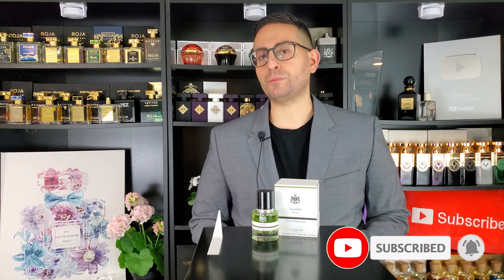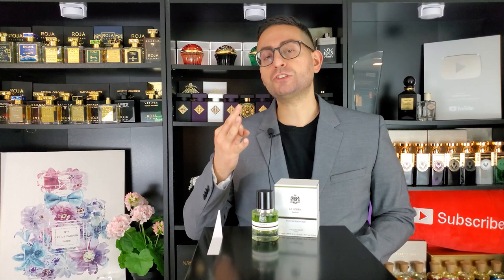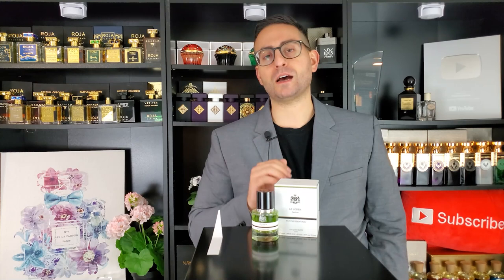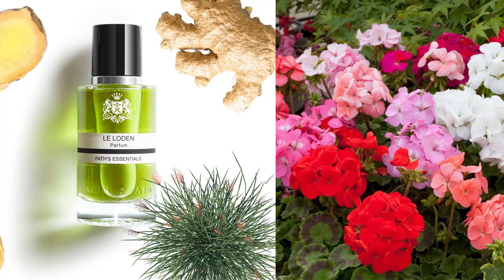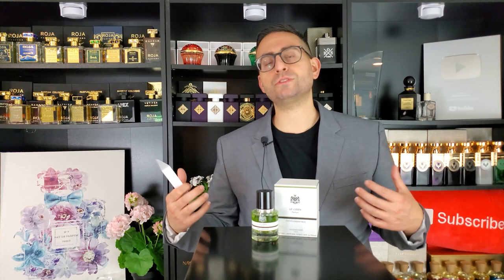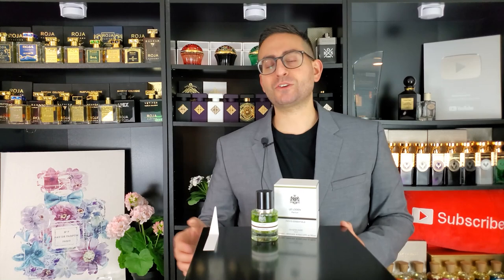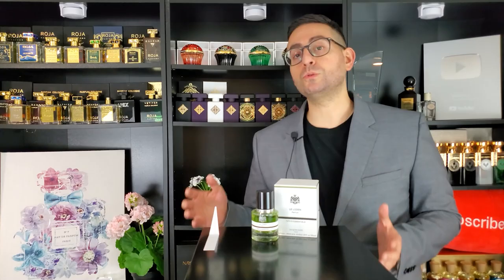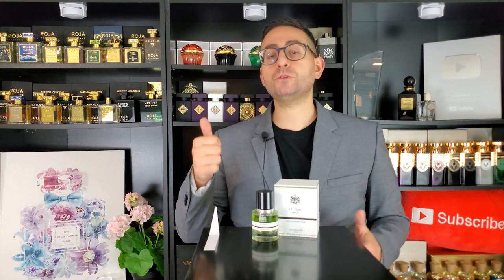JACQUES FATH LE LODEN FRAGRANCE REVIEW! | CLASSY VETIVER FOR THE OFFICE AND SPECIAL OCCASIONS!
FTC: All opinions expressed in this video are entirely my own. Thank you for reading!